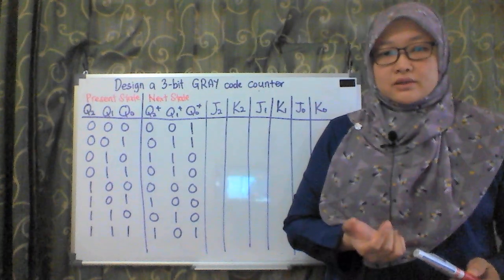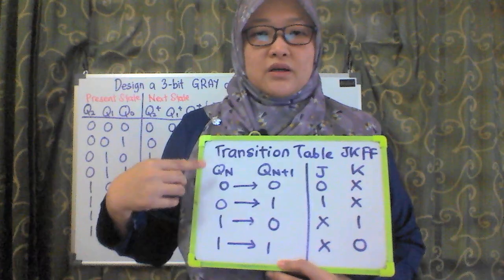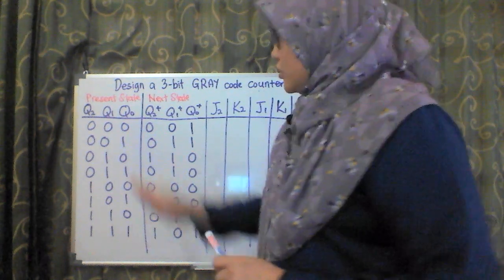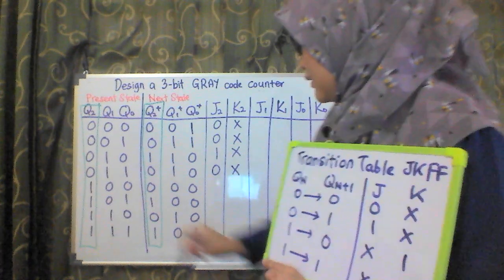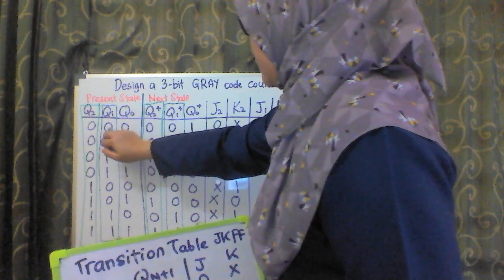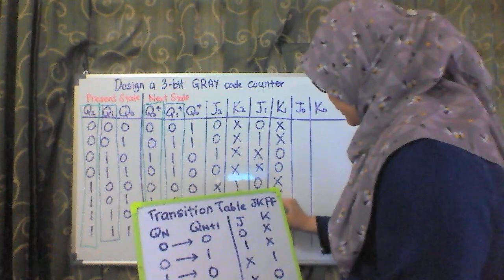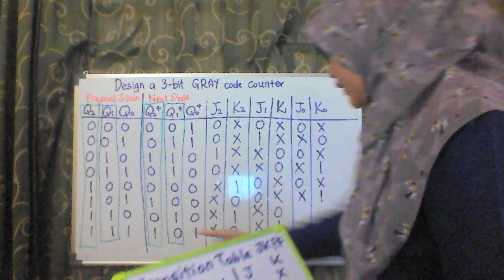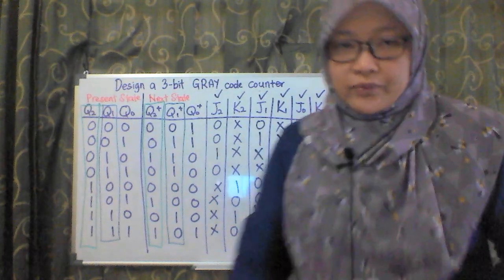Counter Design 2